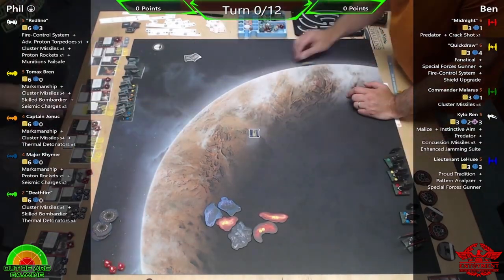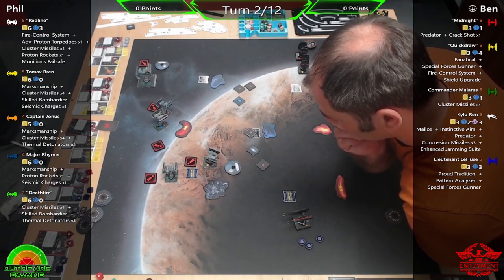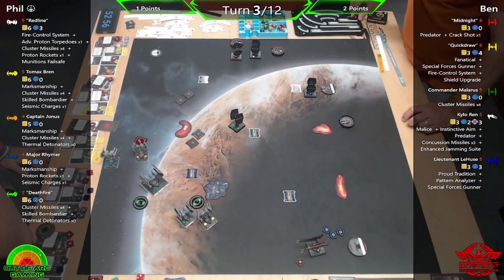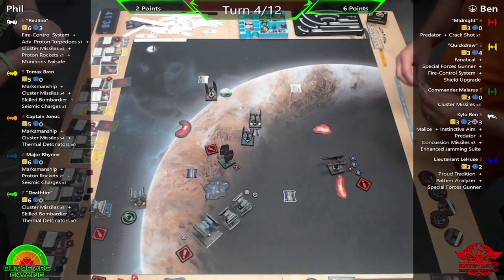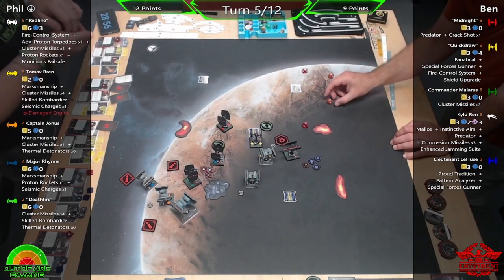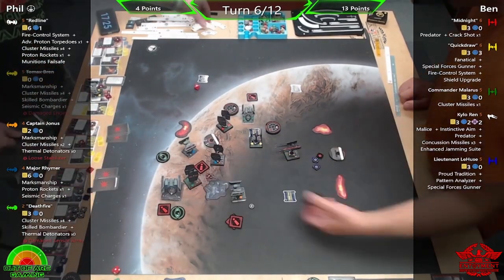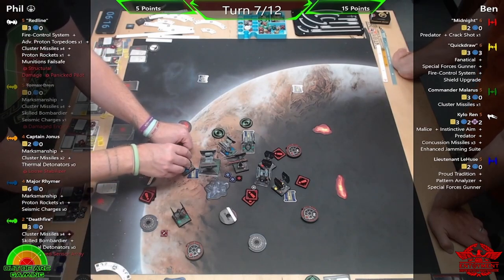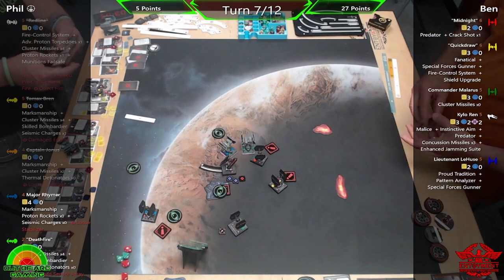X Wing Flight Commentary - Game 66 - Empire V First Order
Assault at the Satellite array

Opponents: Phil (Empire) V Ben (First Order)

Timestamps
Intro 00:00
Turn 1 01:03
Turn 2 05:07
Turn 3 13:59
Turn 4 22:15
Turn 5 31:27
Turn 6 44:43
Turn 7 53:55

Commentary by Phil & James

Lists:

Phil (Empire)

Tomax Bren (3)
    Marksmanship (1)
    Cluster Missiles (4)
    Skilled Bombardier (2)
    Seismic Charges (3)

Captain Jonus (4)
    Marksmanship (1)
    Cluster Missiles (4)
    Thermal Detonators (5)

Major Rhymer (3)
    Marksmanship (1)
    Proton Rockets (8)
    Seismic Charges (3)

"Deathfire" (3)
    Cluster Missiles (4)
    Skilled Bombardier (2)
    Thermal Detonators (5)

"Redline" (7)
    Fire-Control System (2)
    Adv. Proton Torpedoes (9)
    Proton Rockets (8)
    Cluster Missiles (4)
    Munitions Failsafe (1)

Total: 20

Ben (First Order)

"Quickdraw" (5)
    Fanatical (2)
    Special Forces Gunner (0)
    Fire-Control System (2)
    Shield Upgrade (8)

"Midnight" (3)
    Crack Shot (4)
    Predator (3)

Commander Malarus (3)
    Cluster Missiles (4)

Kylo Ren (TIE Whisper) (5)
    Instinctive Aim (2)
    Malice (4)
    Predator (3)
    Concussion Missiles (5)
    Enhanced Jamming Suite (0)

Lieutenant LeHuse (4)
    Proud Tradition (2)
    Pattern Analyzer (5)

Total: 20